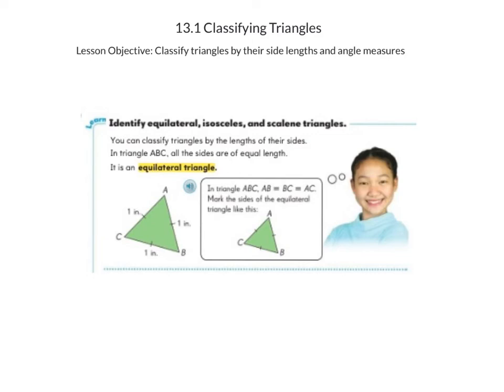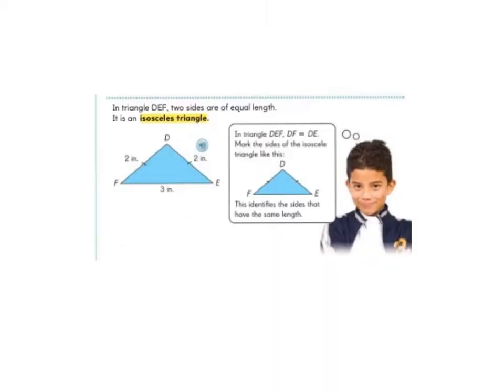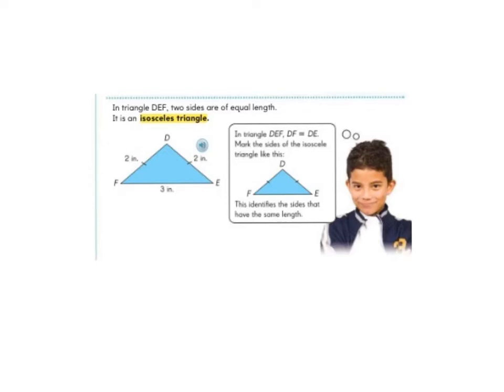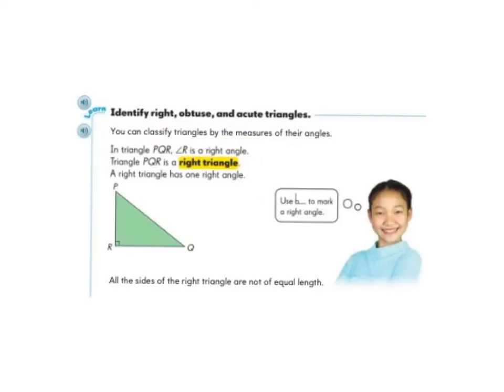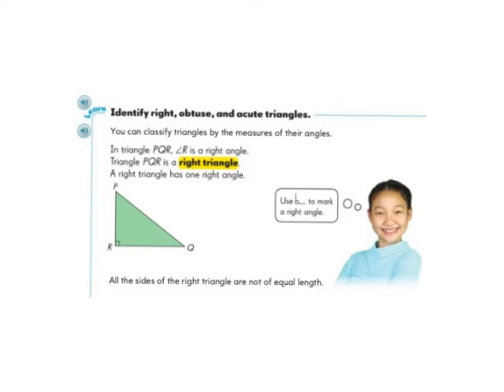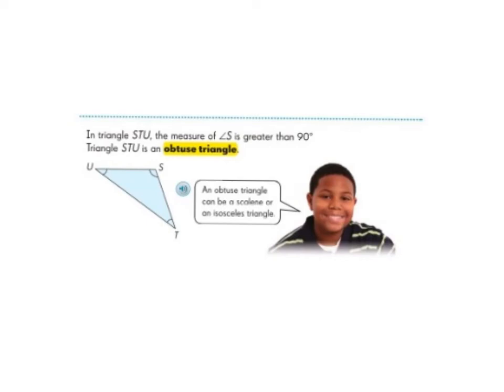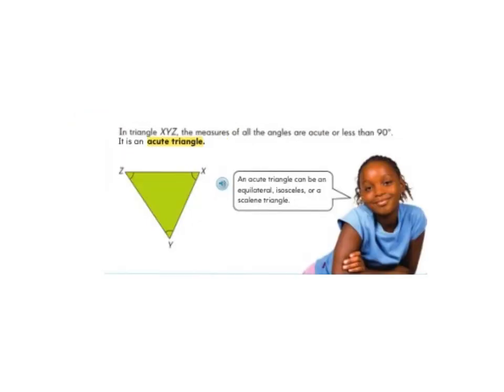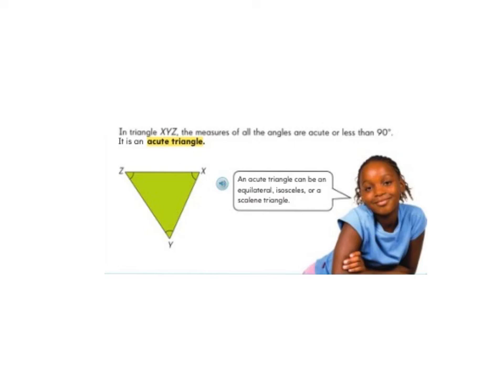5th Grade Math in Focus: 13.1 - Classifying Triangles